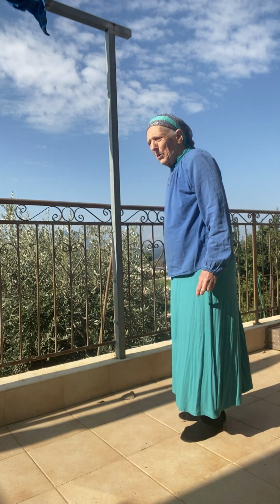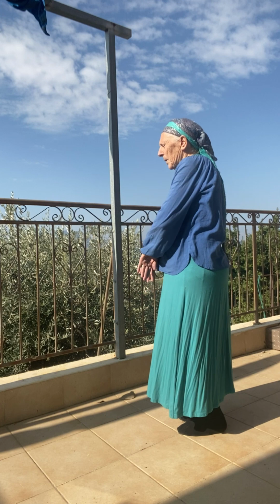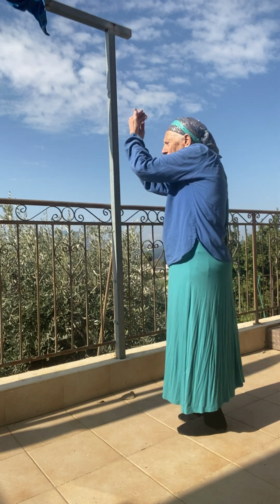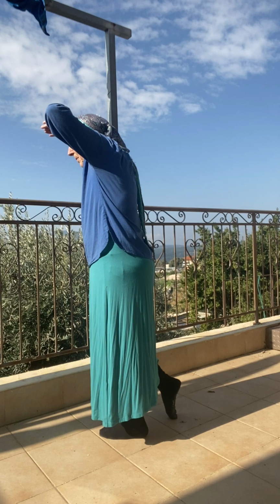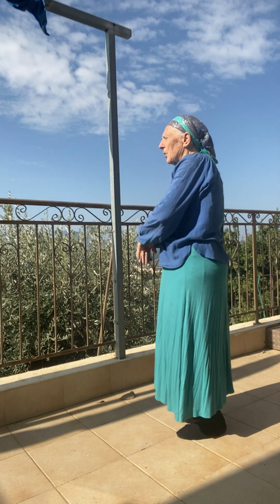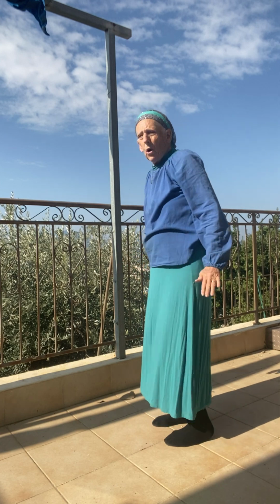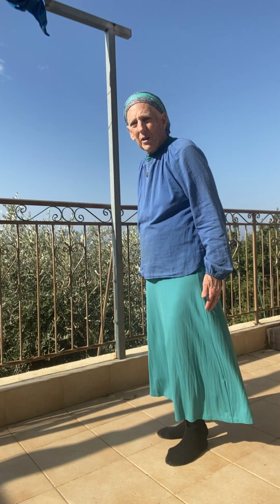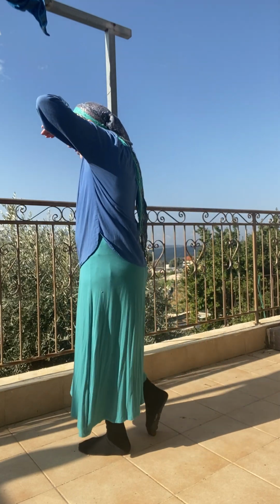Tevet 16, Day 13 of 100 days of Sarah Meditation Square יג, & Day 14 of 42 days of Ana B'Khoach גבור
In this series of 100 days of the Sarah Meditation Square, which starts on 4 Tevet and ends on 14 Adar II, 5784, Yehudit demonstrates how to embody with Otiyot Hayyot movements the Hebrew letter(s) which correspond to the number within each of the 100 squares. In his book on "Meditation and Kabbalah" Aryeh Kaplan writes about Rabbi Joseph Tzayach (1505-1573) and the Jewish tradition of using magic squares for meditation (pp. 162-166). On page 164 is an illustration of the "Magic Square of Order Ten Corresponding to Keter-Crown" which can be called the Sarah Meditation Square because every horizontal row of numbers as well as every vertical and diagonal row adds up to 505, the gamatria of Sarah (Shin=300; Resh=200; Hey=5). [Note: Kaplan's illustration on page 164 contains a typographical error, numbers 35 & 36 are reversed.] For each day of the 100 day count Yehudit embodies the Hebrew letter(s) for the number in a "room" within a "house" (horizontal row), and she repeats that letter or letter combination ten times, sounding in descending succession the nikudot for the 10 Sefirot on the Kabbalistic Tree of Life from Keter to Malkhut. There are 22 distinct rows for counting Sarah's name, to each of which Yehudit has assigned a Hebrew letter.  For each day she also embodies the shape and sound of the pair of nikudot that correspond with the natural position of the "room" for that day of the count, using Keter & Keter (Kamatz/Kamatz) as the upper left corner of the magic square for Day 1, and Malkhut & Malkhut (Being Breathed/Being Breathed) as the lower right corner for Day 100. She repeats the pairs of nikudot five times, once for each of the five levels of soul: Yechidah, Chayah, Neshamah, Ruach, and Nefesh.

Until the holiday of Tu b'Shevat, Yehudit adds a second series of Otiyot Hayyot movements: the 42 day count of the words in the Ana B'Khoach prayer. That count began on 3 Tevet (Zot Chanukah this year) and extends until 15 Shevat. She repeats four times each of the 6 words within the 7 verses of the prayer, once for each world: Atzilut, Beriyah, Yetzirah, Asiyah. She adds the combination of the nikudot corresponding to each word's position on the Kabbalistic Tree of Life when the first word of the first verse corresponds to Chesed sh'b'Chesed and the final word of the seventh verse is Yesod sh'b'Malkhut. She repeats the pair of nikudot three times, once for each of the three lower levels of soul: Neshamah, Ruach, and Nefesh. She then reviews the first letters of each word, adding the final forms for the two letters that begin a sixth word in a line and have a different final form.

Since this is a leap year in the Hebrew calendar and in the English calendar, on the first day of Adar I Yehudit plans on starting a 72 day count which will continue until just before Pesach, 13 Nissan 5784.

In this video for the 16th of Tevet, Yehudit shows how to embody with Otiyot Hayyot movements the Hebrew letters for the number 13, יג, which is the number placed in the 3rd "room" in the 2nd "house" (horizontal row) of the Sarah Meditation Square. She repeats the Hebrew letter combination for the number 13 ten times while sounding the nikudot corresponding to the 10 Sefirot from Keter to Malkhut. Then she embodies the combination of nikudot shapes and sounds corresponding to the 13th square in the Sarah Meditation Square, which combines the "house" of Chochmah (the second horizontal row) and the "room" of Binah (the third vertical row): Chochmah/Petach & Binah/Tzere. She repeats the combination 5 times, once for each level of soul.

Then she demonstrates how to embody with Otiyot Hayyot movements the 14th word in the Ana B'Khoach prayer: גבור. She repeats the 2nd word of the 3rd verse four times, once for each world. She shows the Otiyot Hayyot movements for embodying the combination of nikudot shapes and sounds corresponding to the 2nd word of the 3rd verse and repeats the combination of Gevurah sh'b'Tiferet (Shiva Na/Cholam) 3 times, once for each of the three lower levels of soul. She also reviews the first letters of each of the six words of the first two verses (using the Tzadi Sofit as the sixth letter and Nun Soft as the twelfth letter) and adds the first letters of the first two words of the 3rd verse.

Yehudit concludes the video by demonstrating how to descend the Kabbalistic Tree of Life using the Otiyot Hayyot movements for the nikudot which correspond to the sefirot from Keter/Kamatz to Malkhut/Being Breathed.

See the full set of videos for the 32 Paths of Healing (2023); 49 Days of Preparation for Sigd and 2 videos for the 50th day, the holiday of Sigd (2023); the 40 Days of Teshuvah, Forgiveness, and Compassion (2023); the 40 Days of Challenge and Centering (2023); the 40 Days of Blessing (2023); and the 49 days of the Omer Count from 2023 and 2022 on her YouTube channel